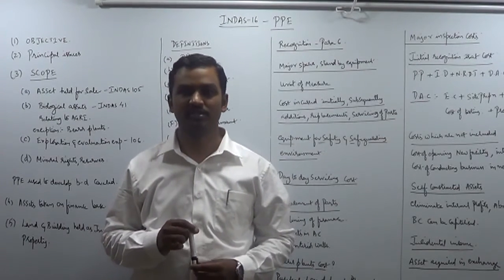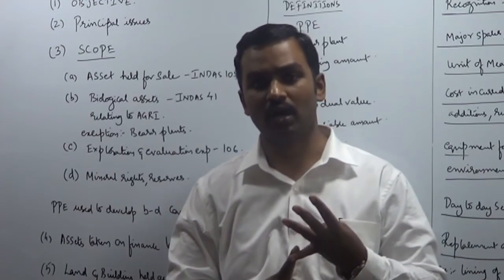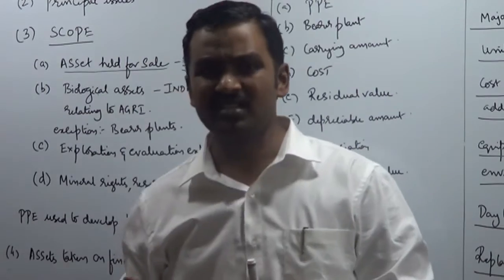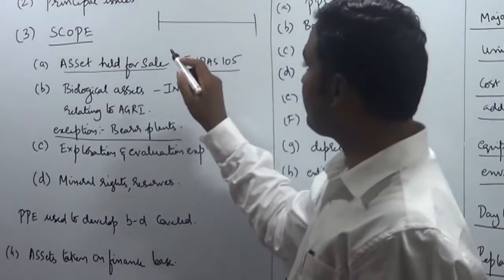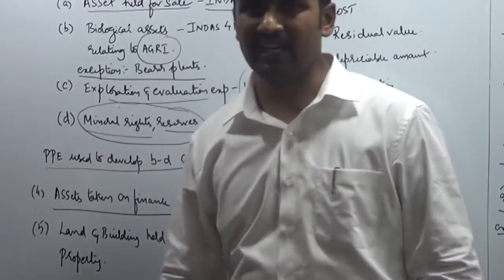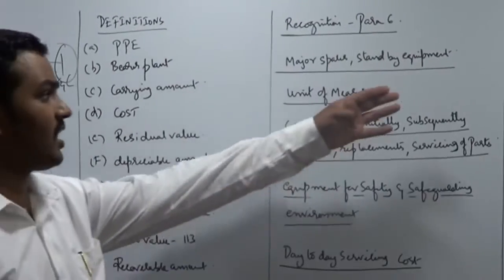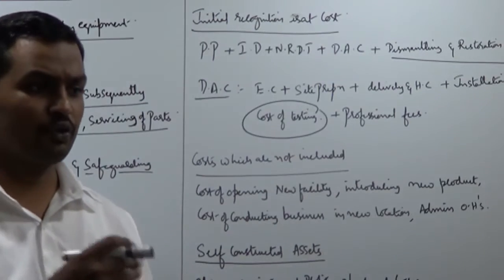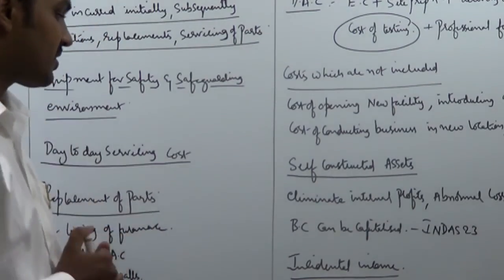INDAS16 LECTURE 1